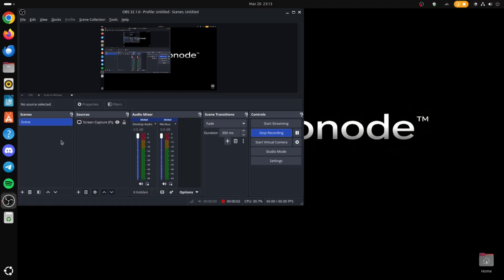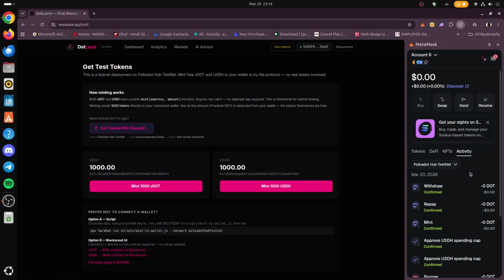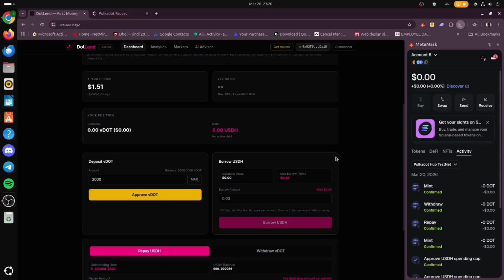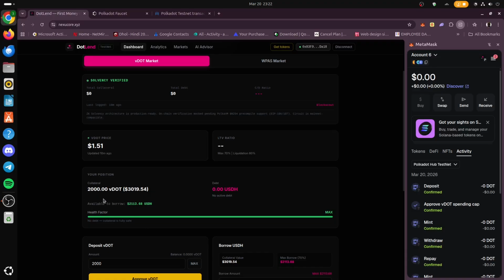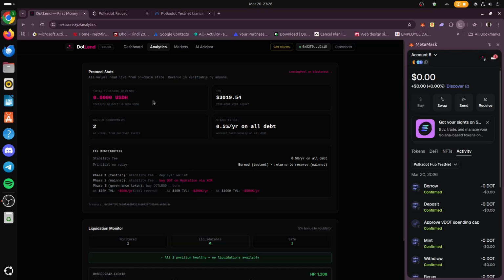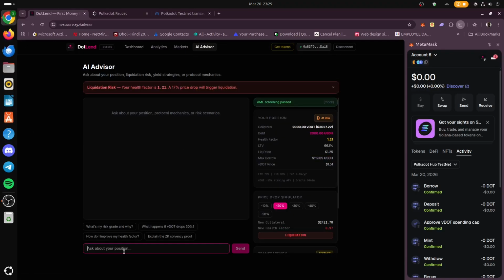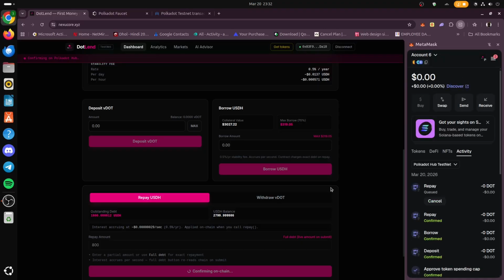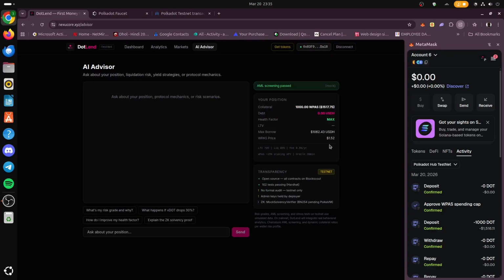DotLend — First Native Money Market on Polkadot Hub | Walkthrough (Polkadot Solidity Hackathon 2026)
Complete technical walkthrough of DotLend — the first native money market on Polkadot Hub EVM.

Built solo for the Polkadot Solidity Hackathon 2026 by Arhant Barmate (Orthonode Infrastructure Labs, Bhopal India).

WHAT IS DOTLEND
DotLend is the first Aave-style money market deployed natively on Polkadot Hub EVM. Users deposit vDOT (Bifrost liquid staking token, ~15% APY) or native DOT via WPAS as collateral and borrow Hollar stablecoin at 70% LTV — keeping their staking yield while accessing liquidity.

WHAT'S LIVE
✅ 13 contracts on Polkadot Hub TestNet (Chain ID 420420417)
✅ 102 tests passing, 0 failures
✅ Two collateral markets: vDOT + WPAS (native DOT)
✅ Live oracle posting real DOT prices every 5 minutes
✅ ZK solvency proof (Noir/UltraHonk) every 5 minutes on Railway
✅ AI risk advisor with live position grading (Claude AI)
✅ TreasuryRouter — principal burned on repay, only stability fee to treasury
✅ XCMTreasuryDispatch — calls live XCM precompile from pure Solidity
✅ WalletConnect — works on mobile

TECH STACK
Solidity 0.8.20 · OpenZeppelin v4.9.6 · Hardhat · resolc 0.5.0
Next.js · TypeScript · viem v2 · wagmi v2 · TailwindCSS
Noir 1.0.0-beta.19 · UltraHonk · Railway · Python · Claude AI

HACKATHON
Polkadot Solidity Hackathon 2026 — co-led by OpenGuild and Web3 Foundation
Track 1: EVM Smart Contract
Track 2: PVM Smart Contract (XCM precompile)